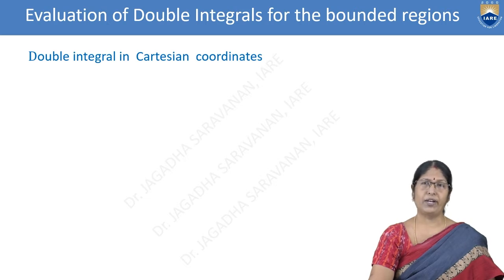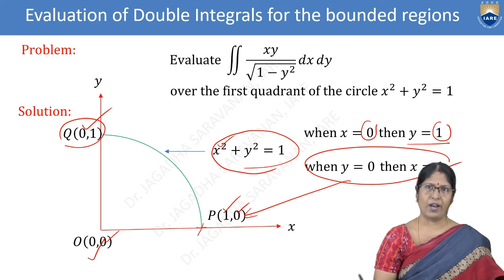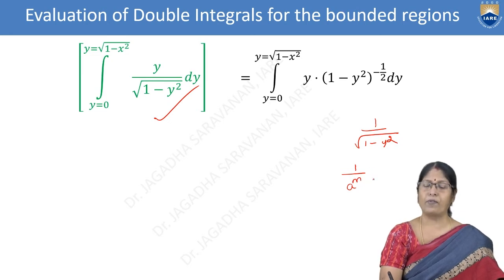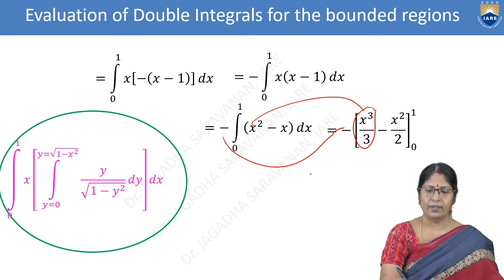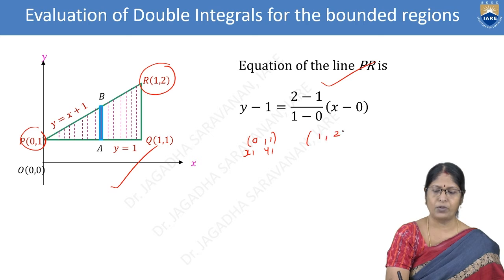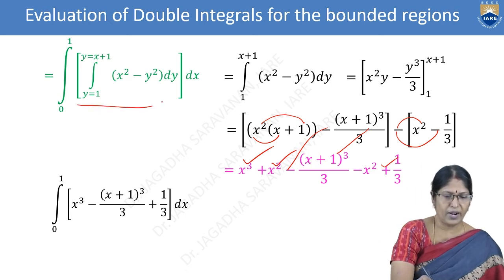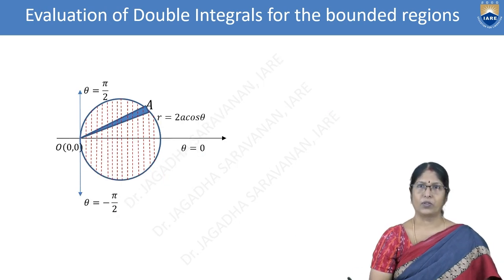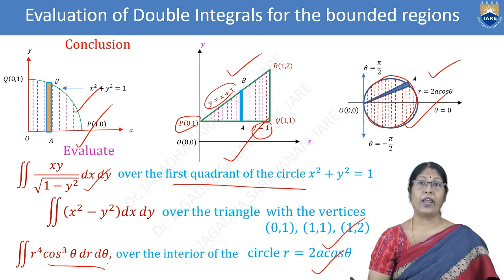Evaluation of Double Integrals for the Bounded Regions by Dr. S Jagadha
Evaluation of Double Integrals for the Bounded Regiond by Dr.S Jagadha | Department of Mathematics | IARE
The area of the bounded region is formed by the two curves, intersecting at the points are evaluated using double integrals. The evaluation will be vertically or horizontally.

Telangana, India.